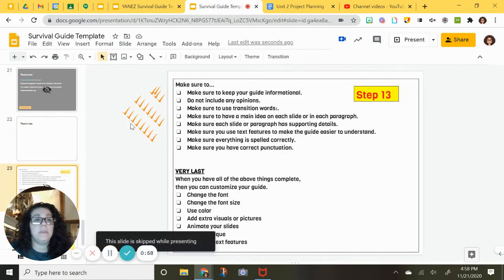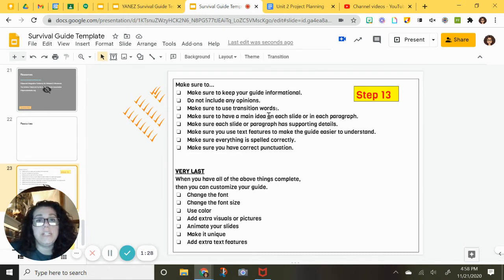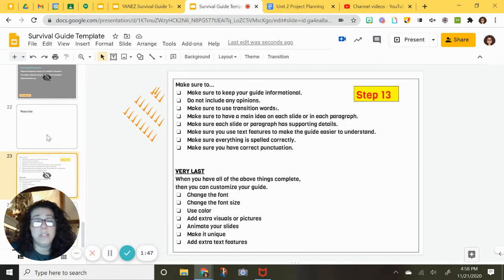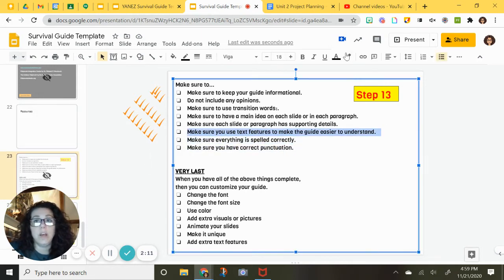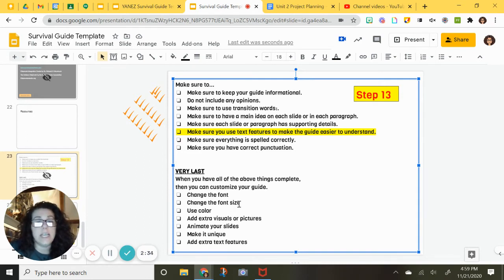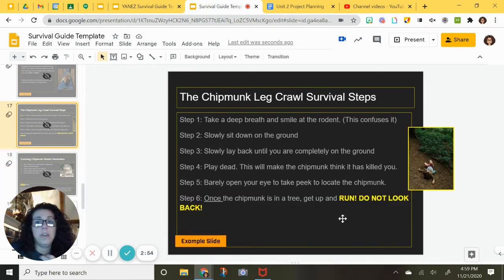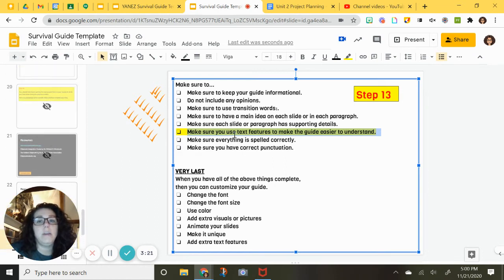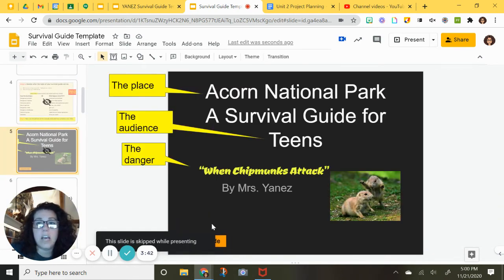Survival Guide Slides 20 23 Directions